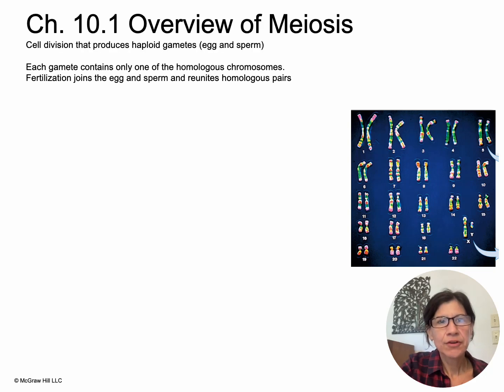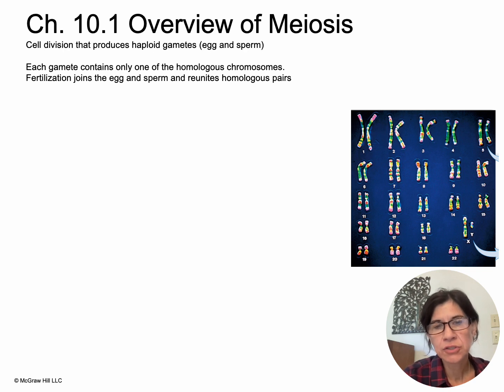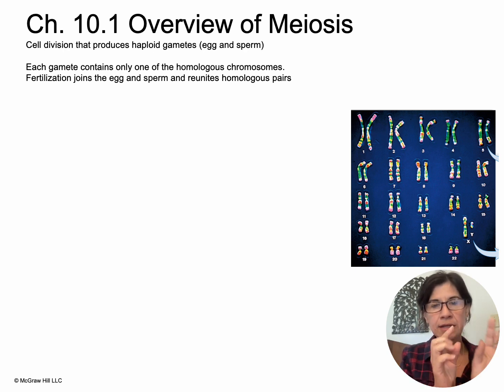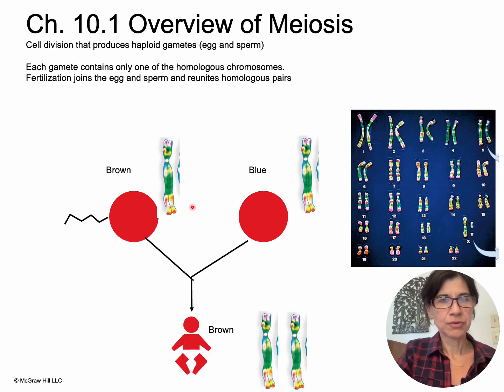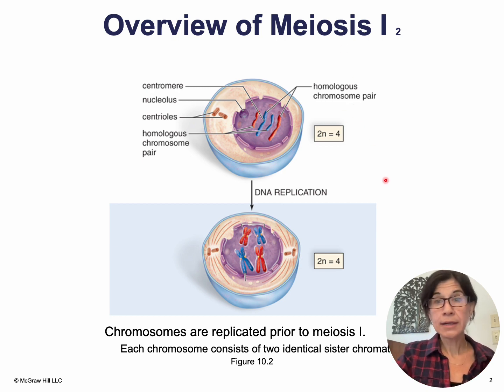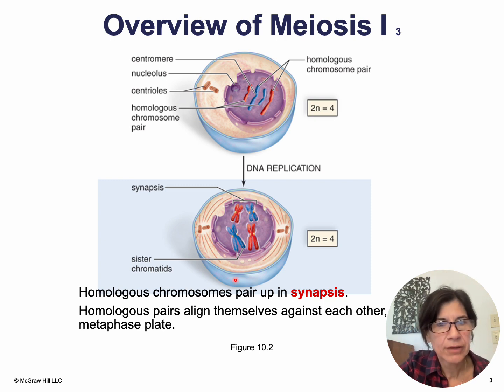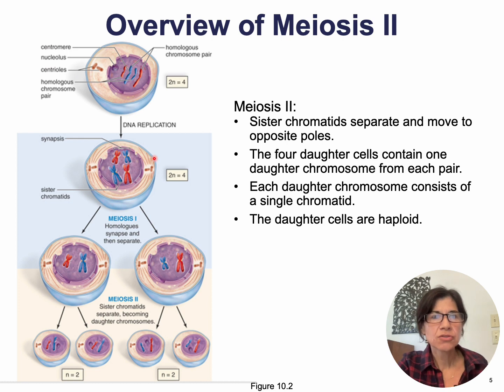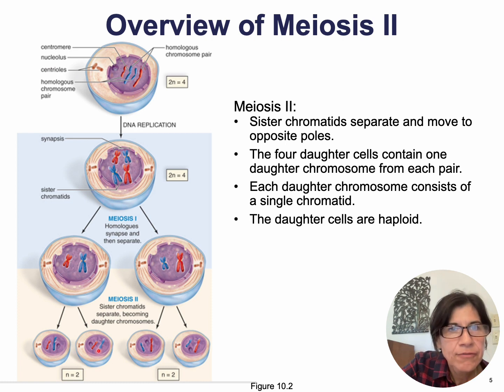CH 10 1 Overview of meiosis